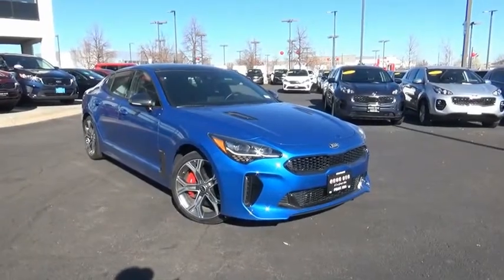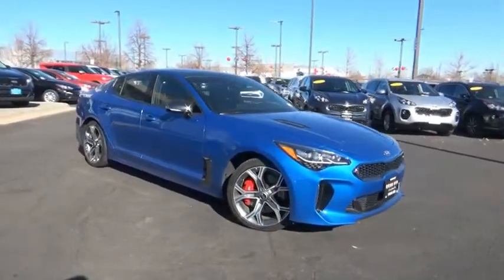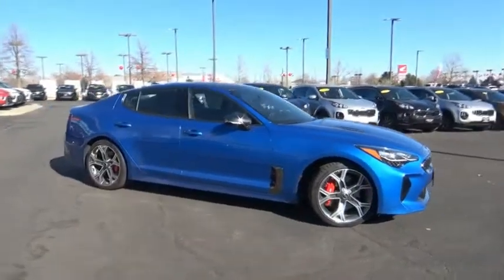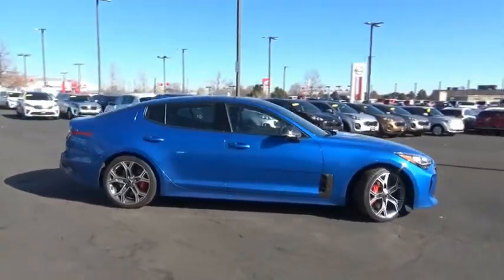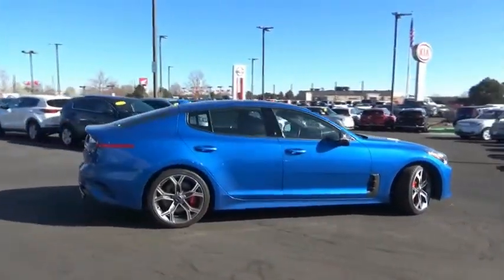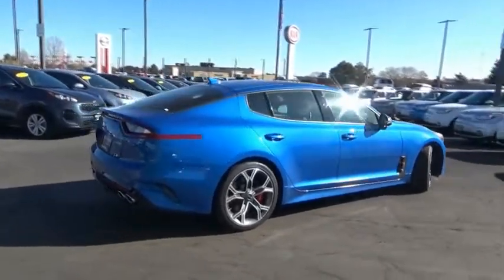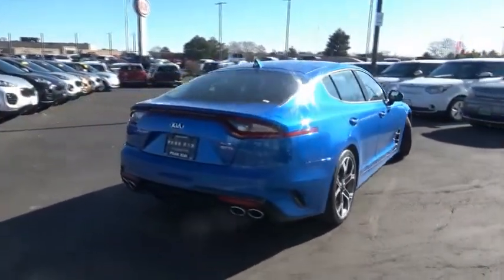2019 Kia Stinger Littleton Co K6059182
5077 S. Wadsworth Blvd